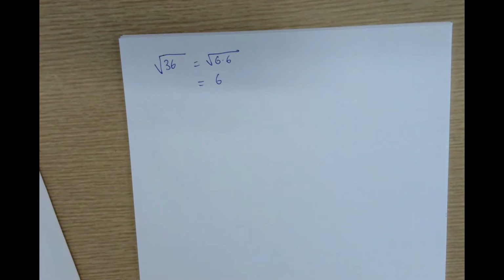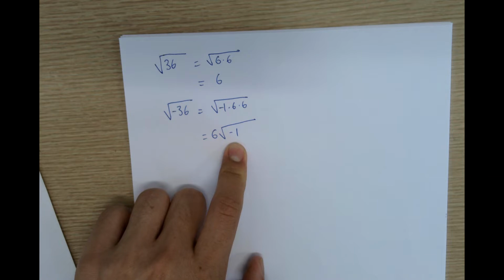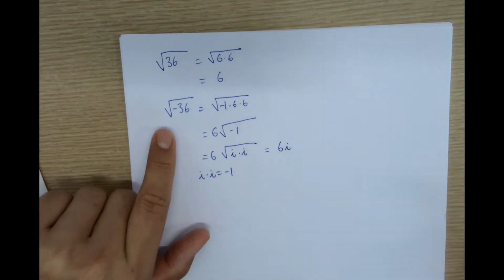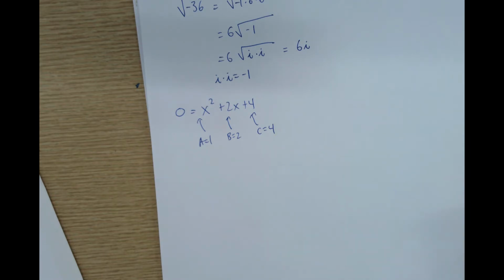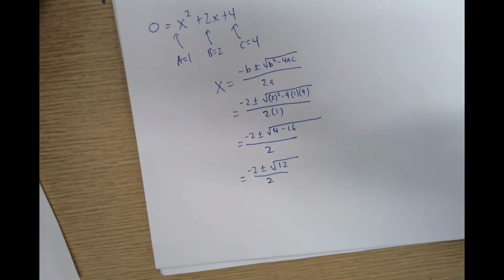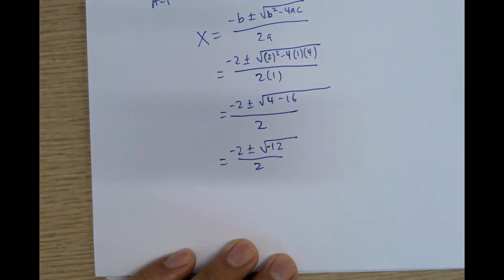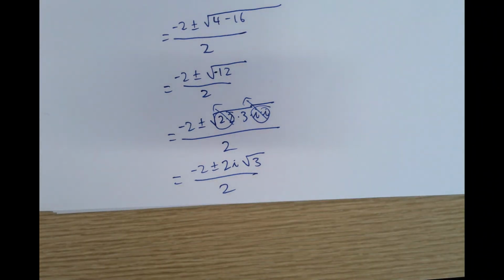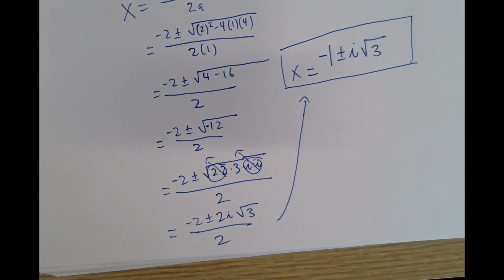LT 2B: Negative Number Under Square root and Example 2 of Method 2: Quadratic Formula